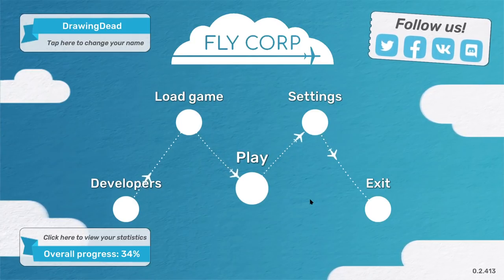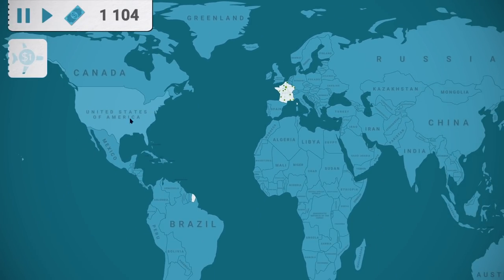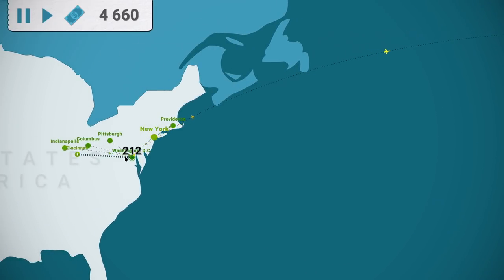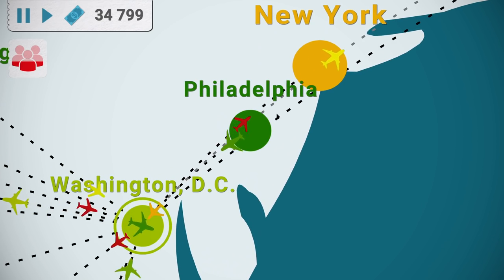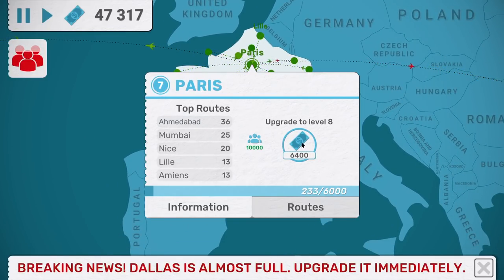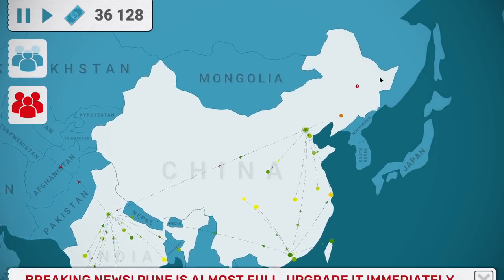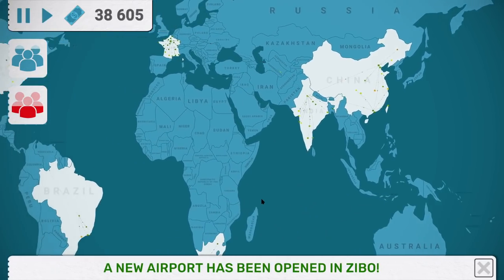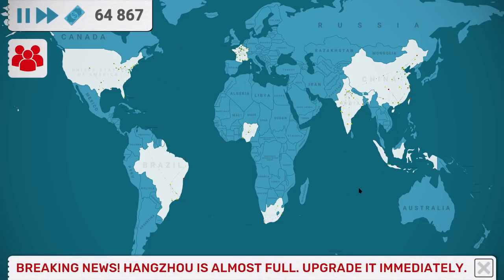Free Play (Fly Corp): Designing the Major Highways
Watch as I try out Free Play in Fly Corp